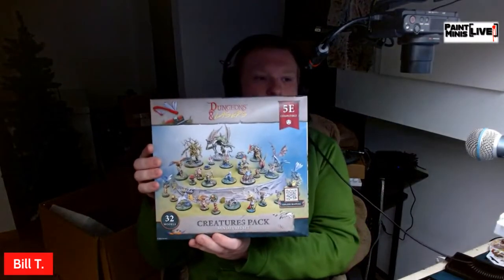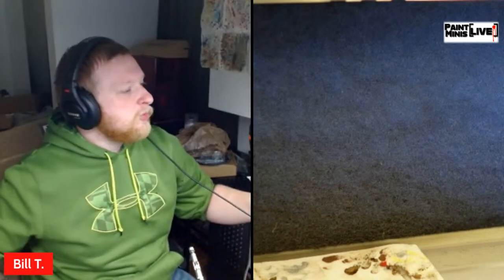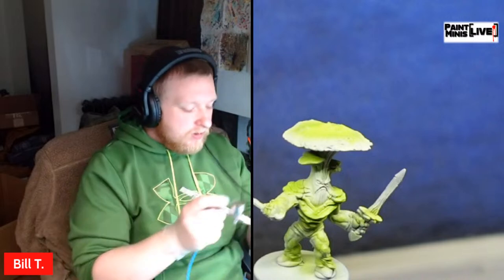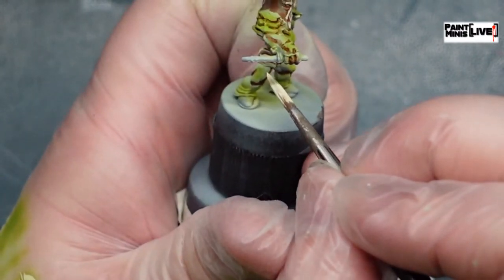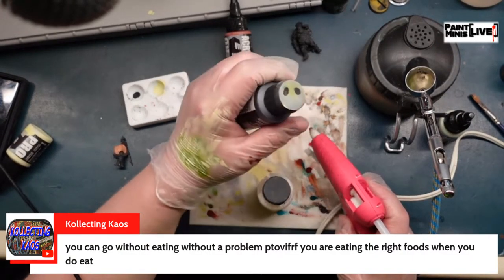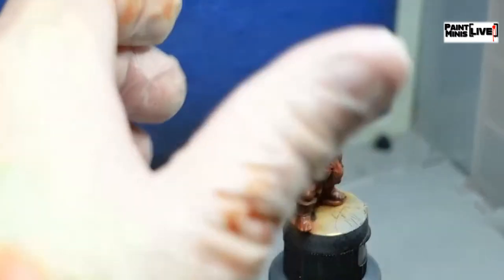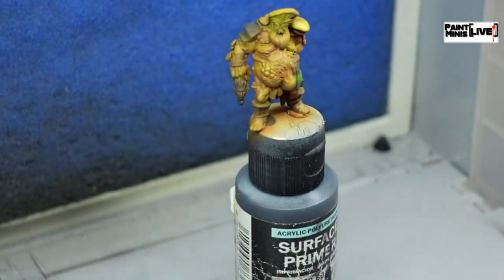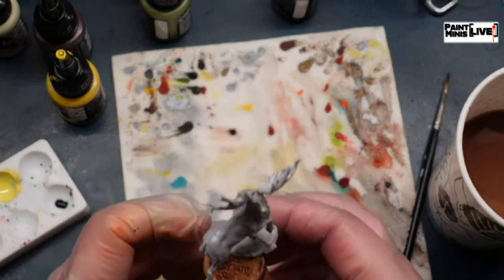How To Paint Mushroom Warriors Pt.1